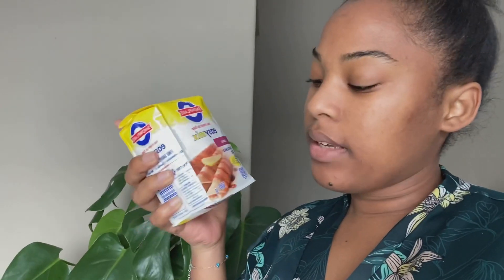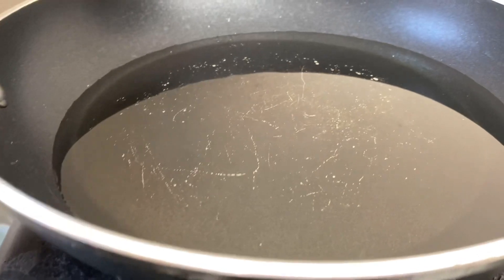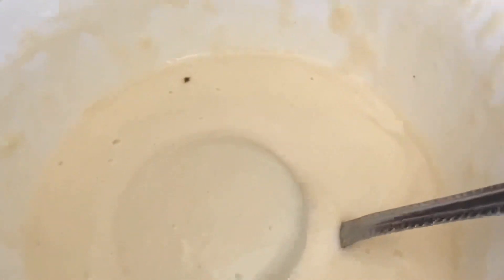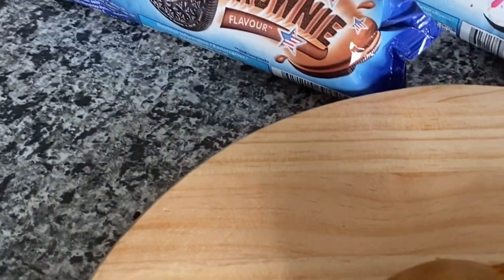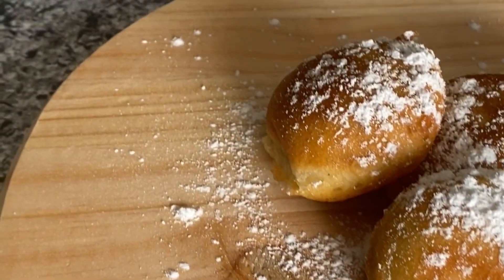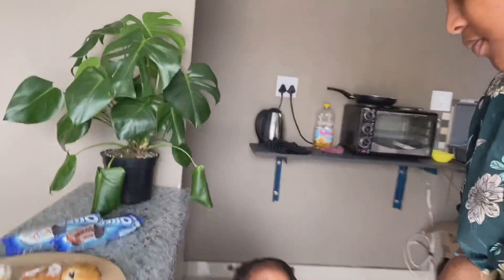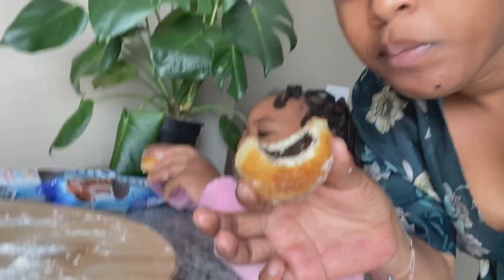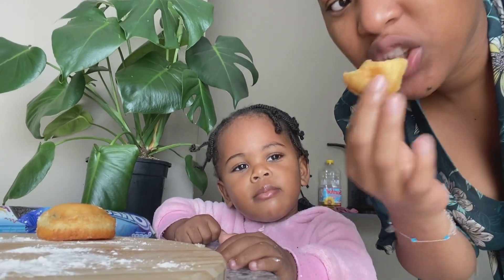WE MADE DEEP FRIED OREOS | COOKING SHOW | BTS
I’m spoiling you with two videos in one week so show us some love.
Here’s the BTS of one of my IGTV Episodes of “JACKIIE TRIED IT” where I try out yummy things and show you how to do it yourself.

If you’ve been a fan of YouTube since them days then you know about this combo but I’ve never actually tried it myself.